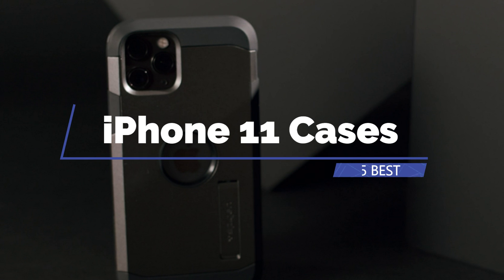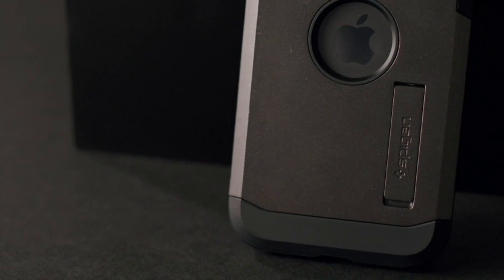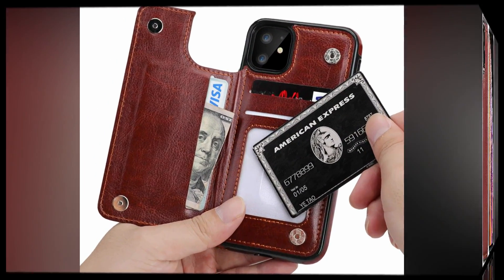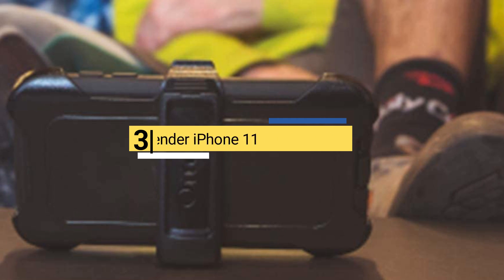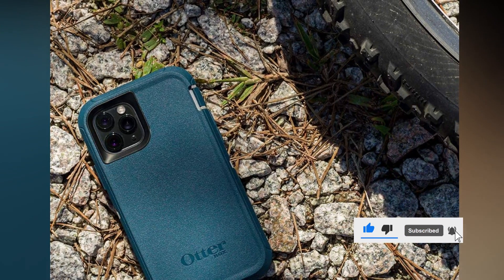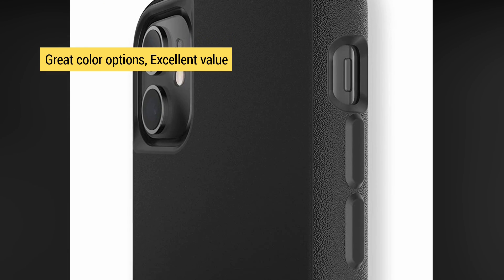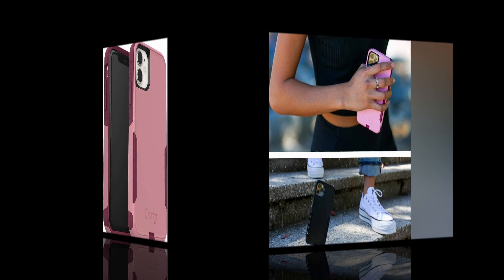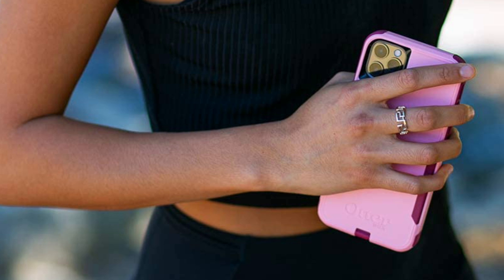The 5 Best iPhone 11 Cases In 2023 || iPhone 11 Case Review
Hi Everyone. If you looking The 5 Best iPhone 11 Cases. This video is for you.

More Details:
✔️Case For iPhone 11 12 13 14
✔️Clear Phone Case for iPhone 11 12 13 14
✔️Case For iPhone 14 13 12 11 Pro Max
✔️SmartDevil for iPhone 14 11 Full Cover

👉See The Price:
5) Spigen Tough Armor iPhone 11
4) Onetop Wallet Case iPhone 11
3) OtterBox Defender iPhone 11
2) Smartish Kung Slim iPhone 11
1) OtterBox Commuter iPhone 11

When you are about to purchase a product, you will be confused with all the products available on the market. We are here to help you with that. You can buy or purchase other Products by (Best Smart Tech Review) watching my channel reviews.

✔️In the market for a new iPhone 11 case? Over the past three years, we have spent hundreds of hours examining 20 of the best iPhone cases on the market. We used each of these cases for weeks, from running our daily errands, to nights out on the town, to going on backpacking trips. For our in-depth analysis, we timed how long it took to unbox and install each model, weighed and measured them, and conducted our own in-house experiment to measure grip. We noted each case's environmental protection certifications and took metal tools to them to see how easily they scratched. We inspected every model to identify flaws or highlight elements that make them more useful or easier to operate than others. We designed this comprehensive review to help you find the perfect iPhone 11 case for your style, budget, and needs.

There are loads of smartphone accessories available today. We have reviews on top-ranked iPhone cases, including the best iPhone 12 cases, as well as our favorite iPhone 13 cases on the market. If you're looking for a creator accessory, check out our review of the best iPhone gimbals or read about all of our favorite iPhone tripods.